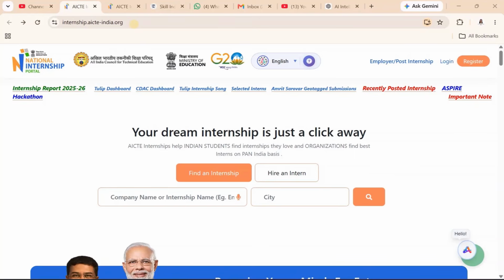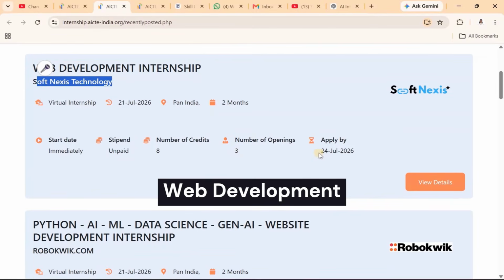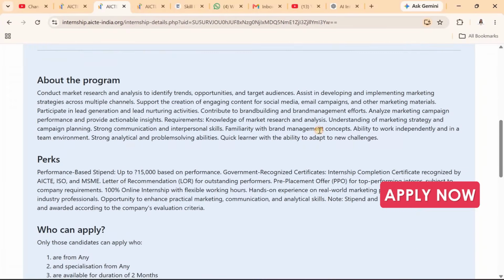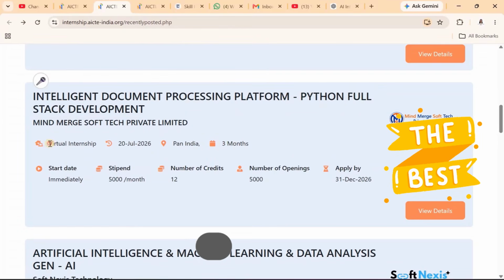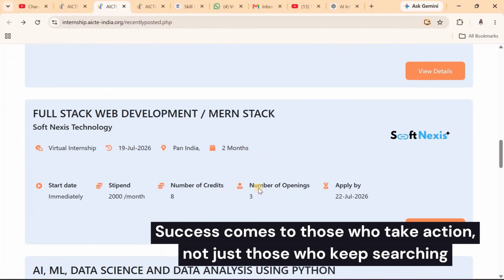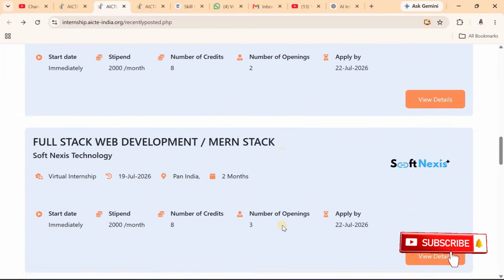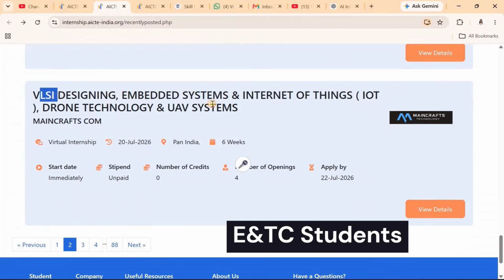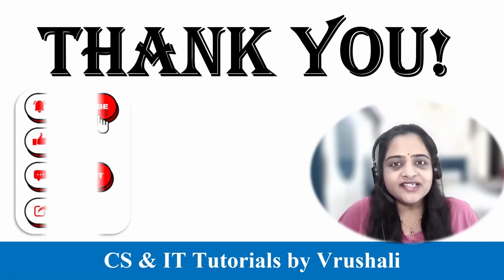FREE Government Internship 2026🔥 Get Certificate + Stipend 💰| APPLY NOW ✅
Keep Watching..!
Keep Learning..!

free internship certificate
free internship with certificate online for cse students
government free internship
government free internship certificate
government free internship scheme
aicte internship
aicte free course certificates
aicte internship certificate
aicte internship apply process
aicte internship portal
aicte internship registration
internship online with certificate
internship with stipend work from home
internship with stipend for college students
internship with stipend 2026
paid internship for college students
paid internship work from home
paid internship certificates
government internship 2026
government internship for students
government internship program
government internship with stipend
government internship for engineering students
how to get internship certificate online
how to get internship